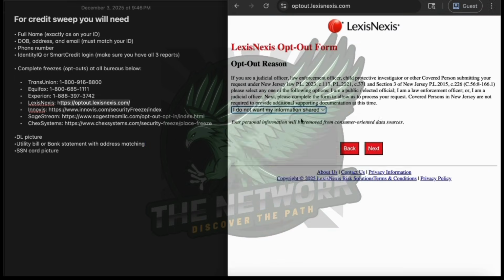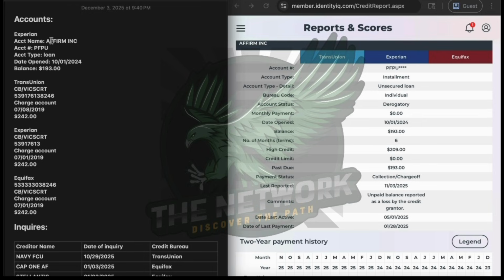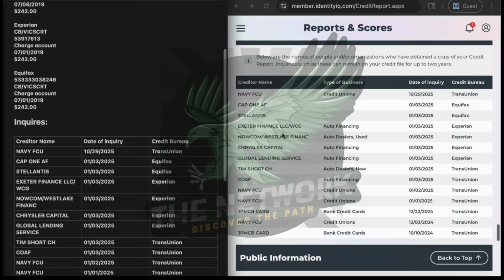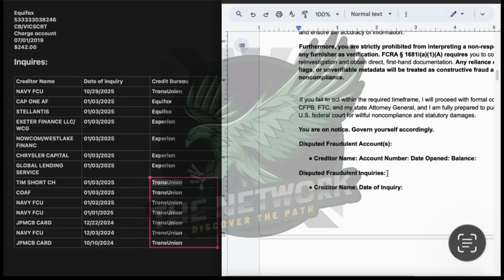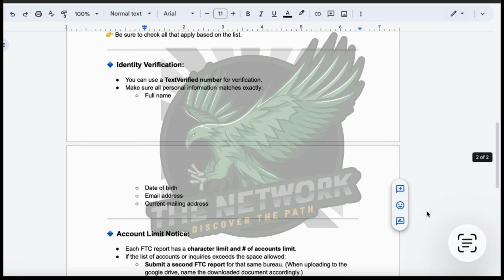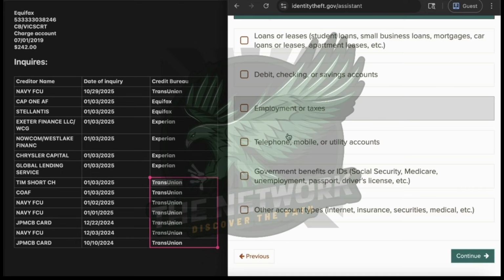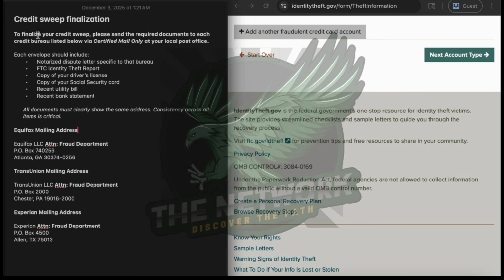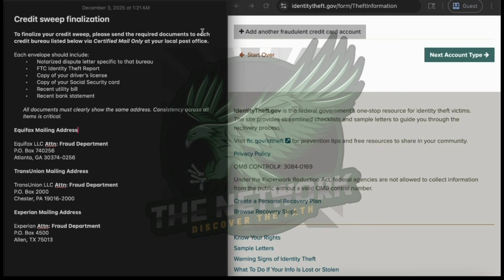Doing 2026 Credit Sweep Live - Guaranteed 700 Score Results - Educational Purposes Only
This video shows you exactly how to run a full credit sweep in 2026 using the updated process. No letters. No outdated strategies. Just the refined method that actually works today and can clean your credit in as little as 4 days. This is the same system producing consistent 700-score results across all three bureaus.